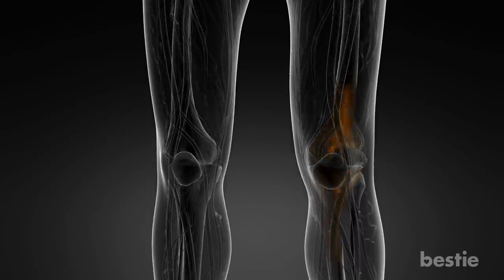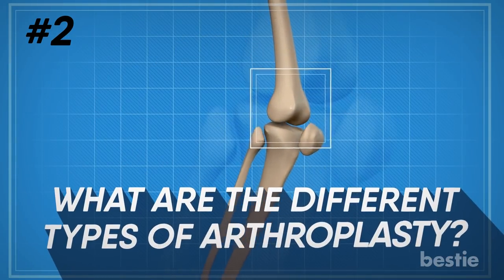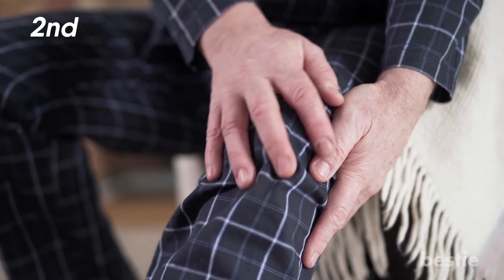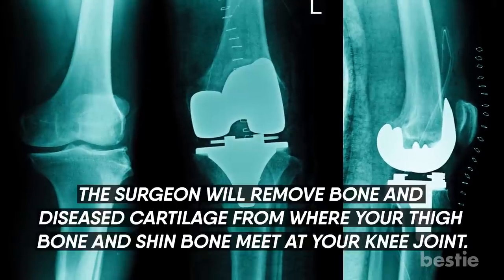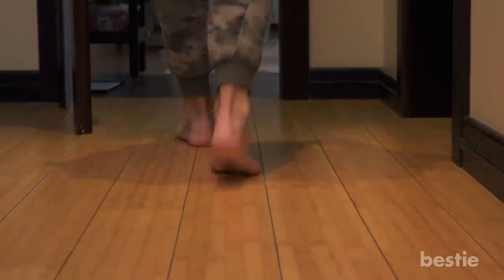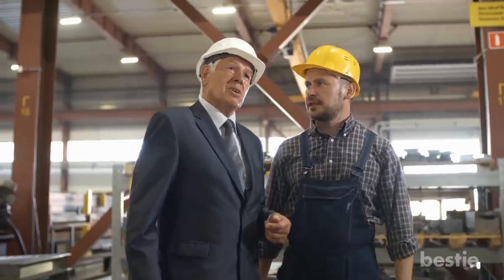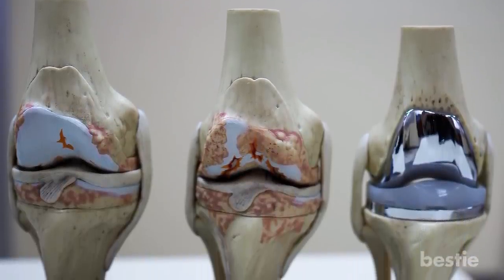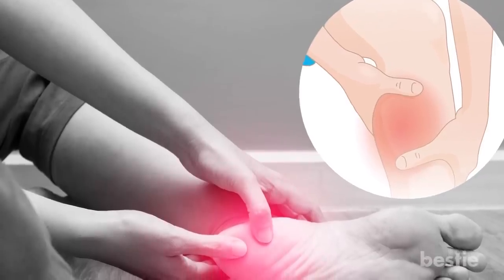12 Things You Should Know About Knee Arthroplasty Surgery & Knee Health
From recovery time, precautions you should take, risks involved, procedure process to duration of hospital stay and more, watch till the end to learn about all of them.

Timestamps:
Intro - 0:00
1. What Exactly is Knee Arthroplasty? - 00:50
2. What Are The Different Types Of Arthroplasty? - 01:25
3. When Do You Really Need Arthroplasty? - 02:20
4. How Can You Prepare For The Surgery? - 02:58
5. What will happen during the procedure? - 03:38
6. How Long Will You Stay In Hospital After The Surgery? - 04:17
7. What Precautions Should You Take At Home? - 05:03
8. When Will You Be Able To Drive? - 05:45
9. Will You Be Able To Go Back To Work Immediately? - 06:13
10. What About Exercise and Physical Activity? - 06:35
11. Are There Any Risks or Complications? - 07:10
12. What Precautions Should You Take After The Surgery? - 08:08

Summary:
1. What Exactly is Knee Arthroplasty? Knee arthroplasty, also called knee replacement or total knee replacement, is a surgical procedure done to resurface damaged knee. Metal and plastic parts are used to cap the ends of the bones that form the knee joint, along with the kneecap. The goal of knee arthroplasty is to resurface the parts of your knee joint that have been damaged and to relieve knee pain that cannot be controlled by other treatments.

2. What Are The Different Types Of Arthroplasty? There are a couple of types of Arthroplasty. The first one is Total knee replacement or TKR. This surgery involves the replacement of both sides of the knee joint. It is the most common type of arthroplasty. This surgery lasts between 1 and 3 hours. You will have less pain and better mobility, but there will be scar tissue, which can make it difficult for you to move and bend your knees.

3. When Do You Really Need Arthroplasty? There are a few instances which may indicate that you need arthroplasty. The first one is If you have severe knee pain or stiffness that prevents you from carrying out everyday tasks and activities, such as walking, going upstairs, getting in and out of cars or getting up from a chair. Second is if you have moderate but continuous knee pain that continues while you are sleeping or resting.

4. How Can You Prepare for the Surgery: In the weeks before your surgery, your surgical team and primary care doctor will spend time preparing you for your upcoming procedure. For example, your primary care doctor may check your general health, and your surgeon may require several tests — such as blood tests and a cardiogram — to help plan your surgery.